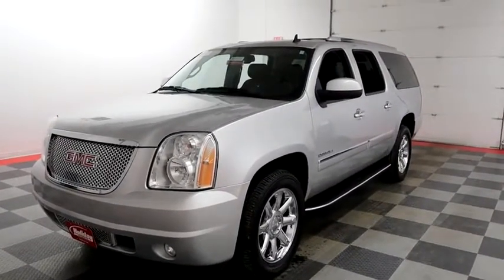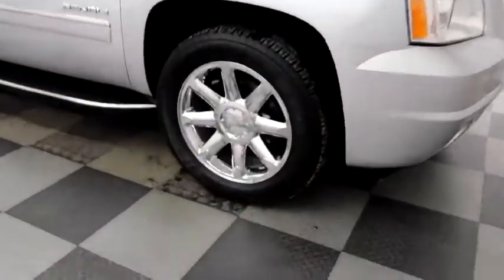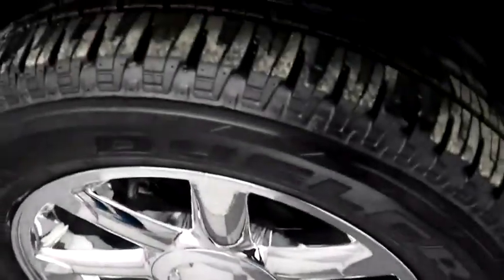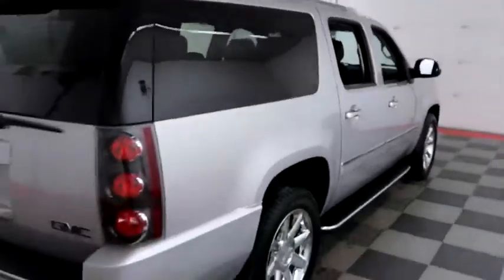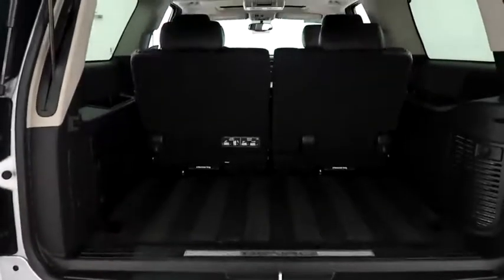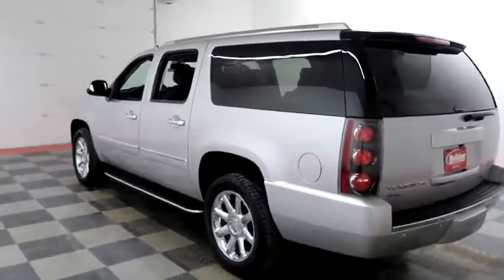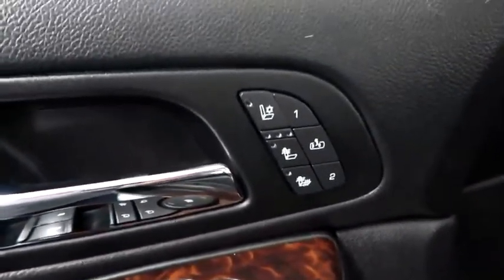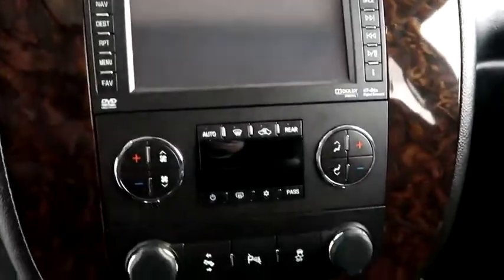2014 GMC Yukon XL A6785A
2014 GMC YUKON XL Fond du Lac, WI
Stock# A6785A

Holiday Automotive
321 N Rolling Meadows Dr. Highway 41 and Highway 23

6.2L V8, Yukon XL Denali, SUV, 6-Spd Auto, AWD, Clean Title History, Navigation System, Rear View Camera, Sunroof, Rear-Seat DVD Player Entertainment System, Bose Audio, Perforated Nuance Leather-Appointed Heated & Cooled Front Bucket Seats, Heated 2nd Row Captain's Bucket Seats, 3rd row seats split-bench, 20  x 8.5  Chrome Aluminum Wheels, H.D. Trailering Equipment, Sun, Entertainment & Destinations Package, Autoride Suspension Package.